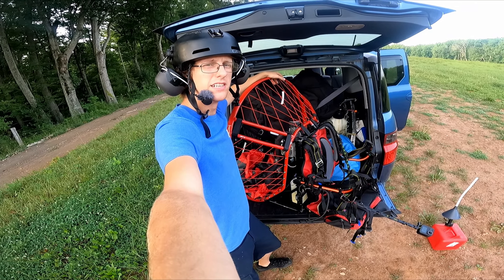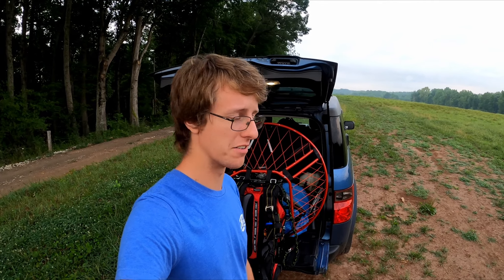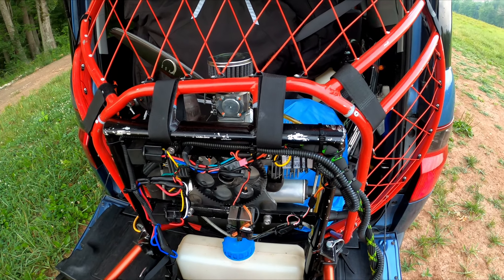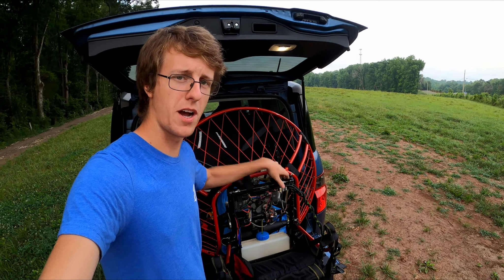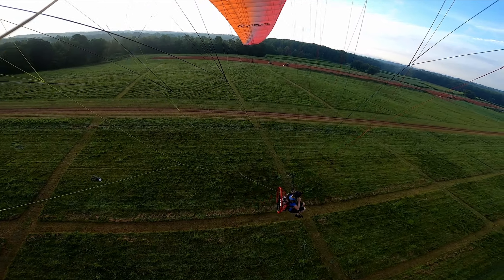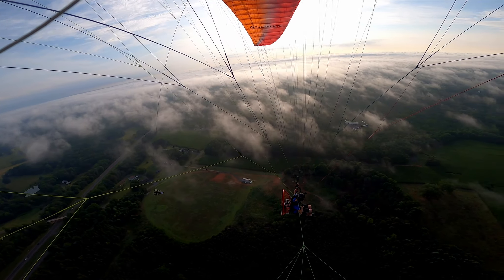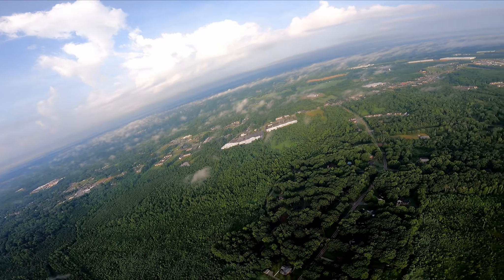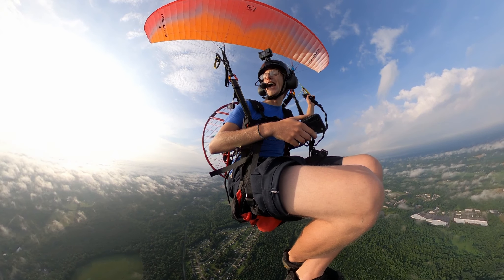AliExpress Paramotor Endurance Test | Avery Flies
So, I own the world's cheapest paramotor, but how long can I stay in the air with it? As I plan to start thermalling, I need to know endurance of the motor. Hint: It's not great.